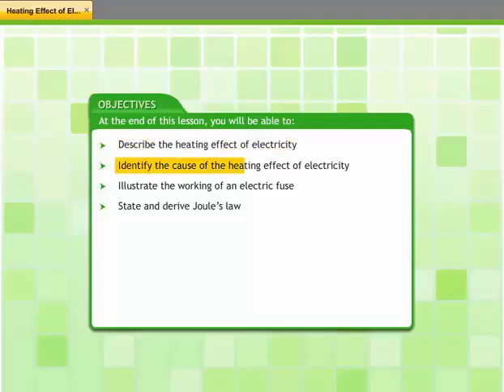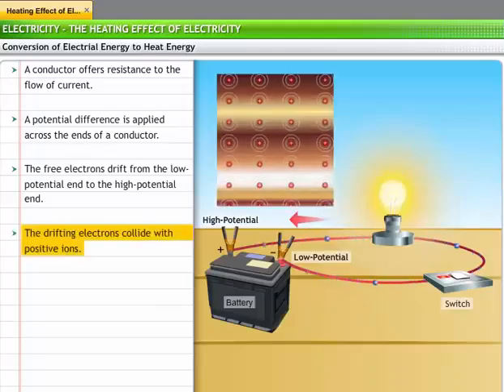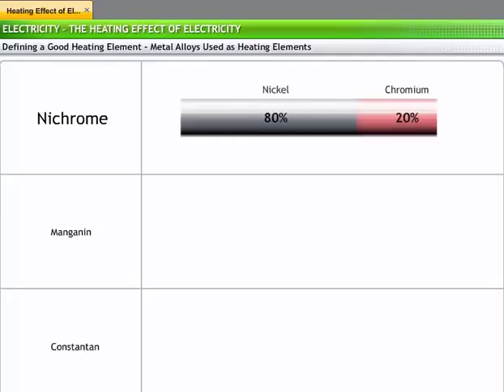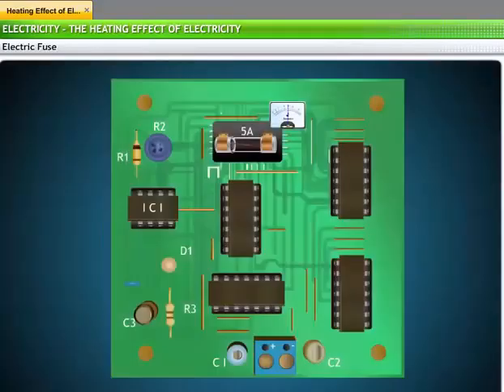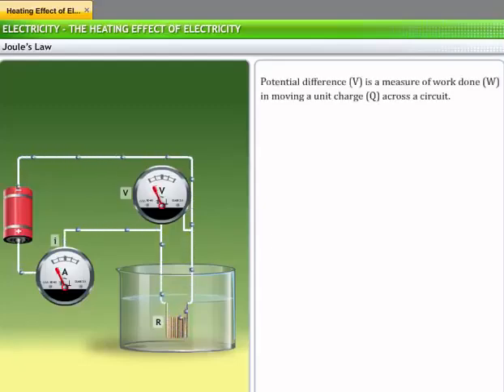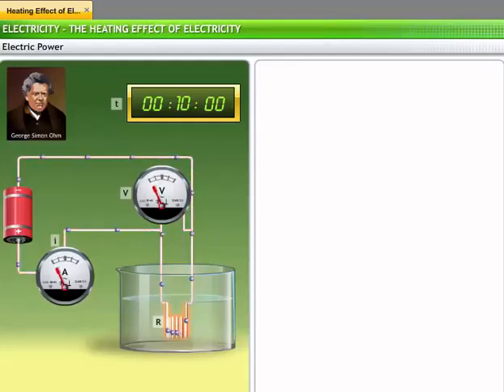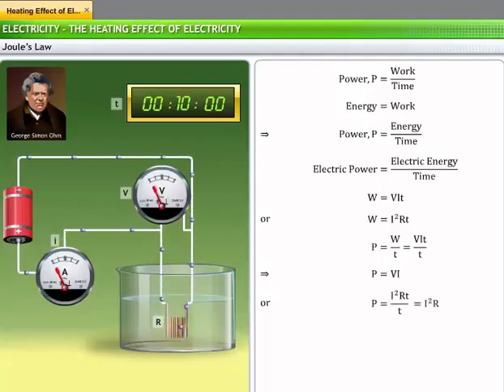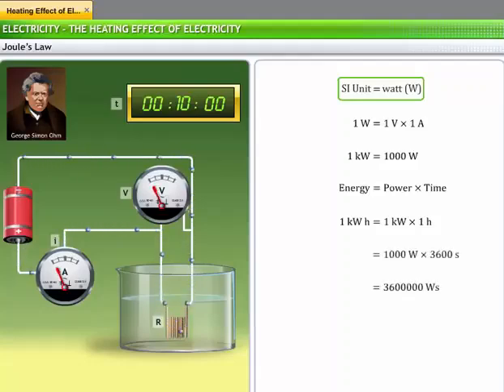11. Electricity | 3. Heating Effect of Elect. Current | CLASS 10 | PHYSICS | NCERT | THEORY [VISUAL]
11. Electricity | 3. Heating Effect of Electric Current | CLASS 10 | PHYSICS | NCERT | THEORY [VISUAL]